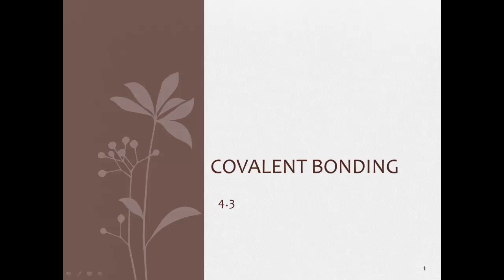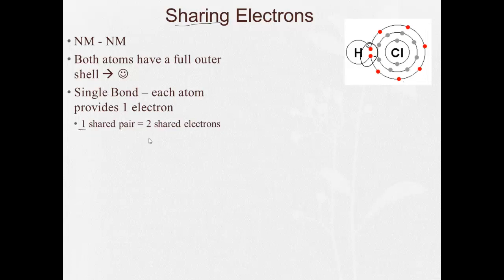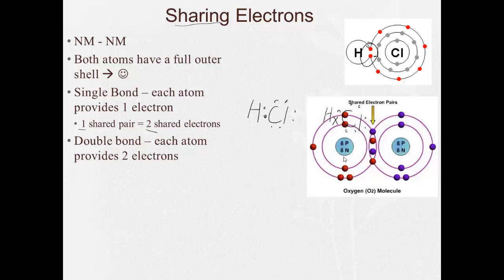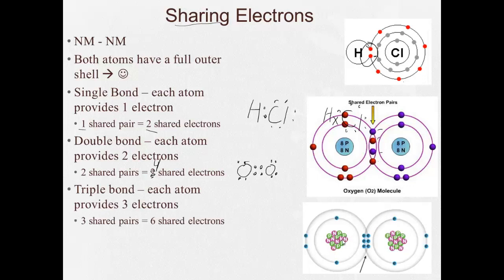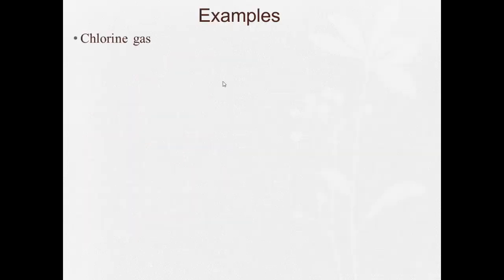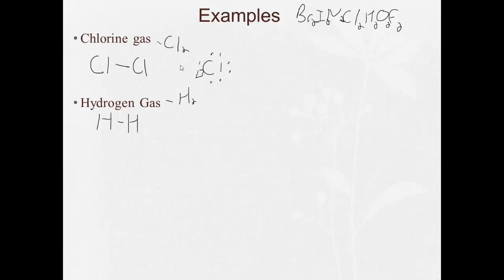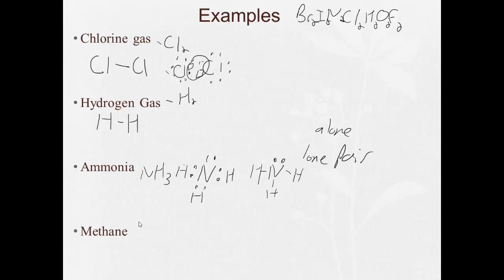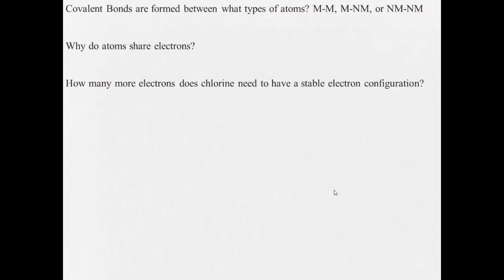4 3 Covalent Bonding